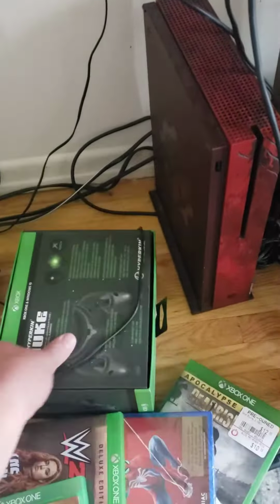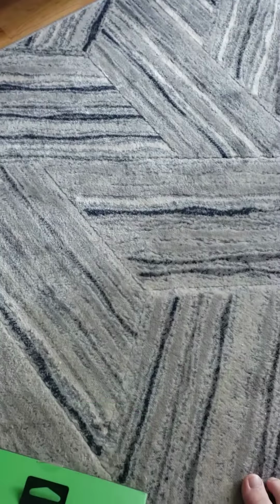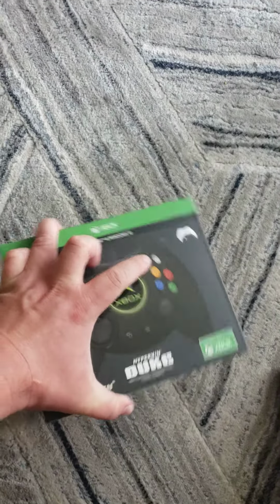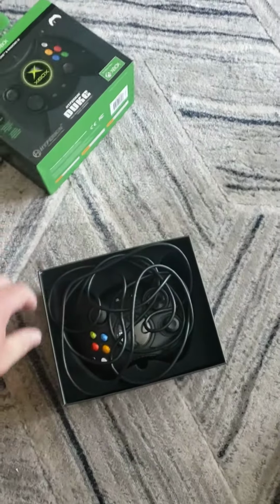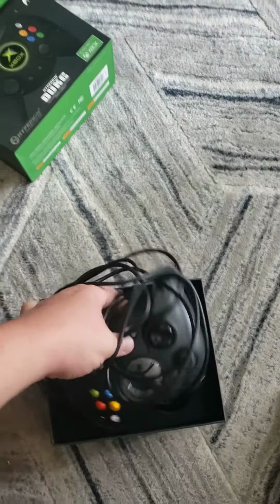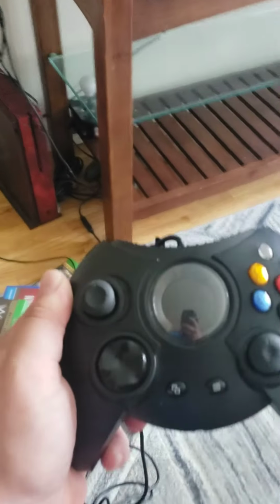New xbox x controller review